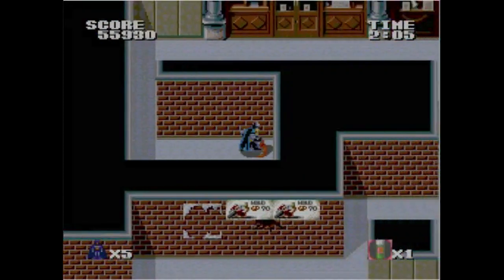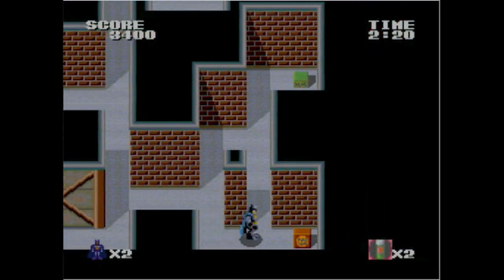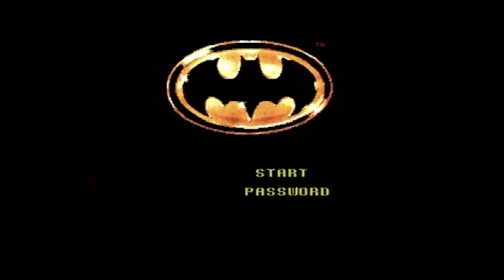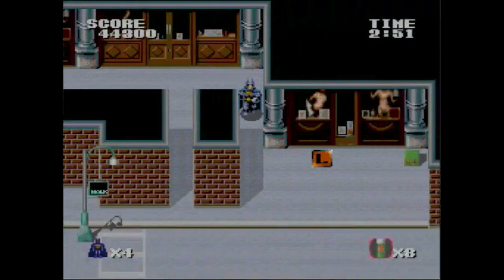YCPT - 4.7 - Batman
J-Dub helps out Linkara as he goes over this oft looked-over gem from Sunsoft Japan: apos;Batmanapos; for the PC Engine.